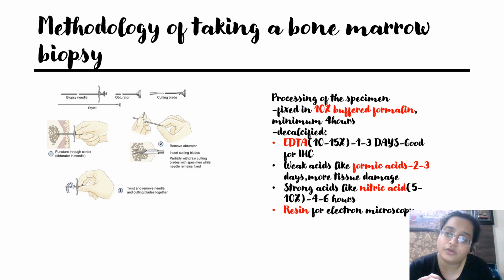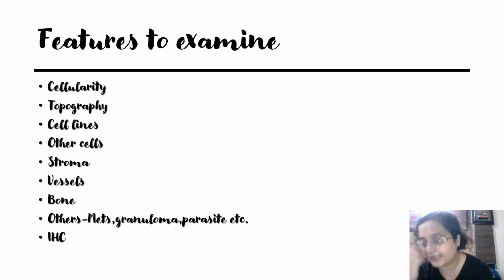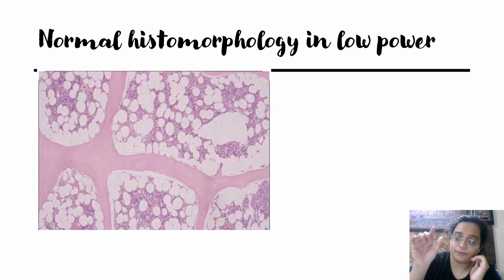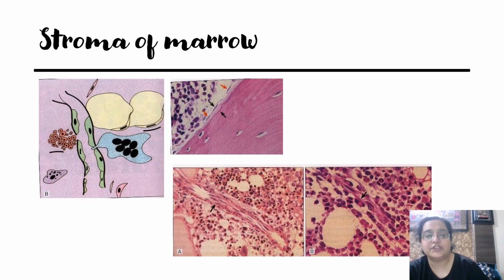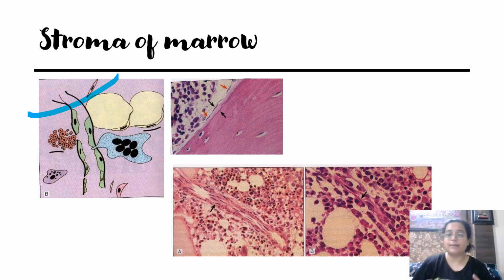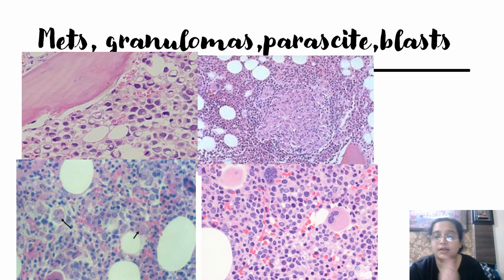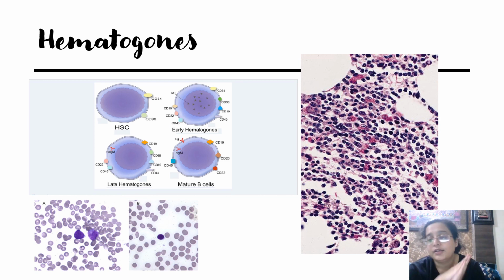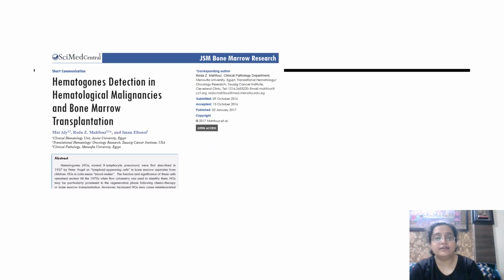Interpretation of bone marrow biopsies-Troubleshoots and pitfalls....whats hidden within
Hi guys ...thank you for being such a wonderful audience...we are 280 strong family now. this is one of my most requested tutorials and i hope you all like it
A big shout out to all my viewers and subscribers...thank you for your support I hope to do better with each video.
I would be starting with diseases now and I would be sticking to troubleshoots and pitfalls with some introduction.On request of my juniors I will be starting such videos for Cytopathology too!!! which I would be uploading on this channel at regular intervals.Please show your support and encouragement.